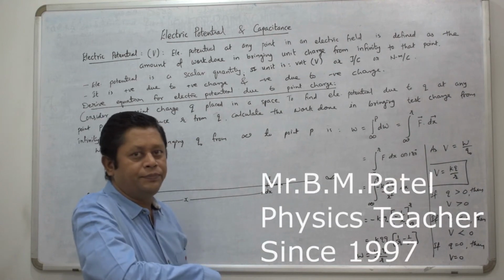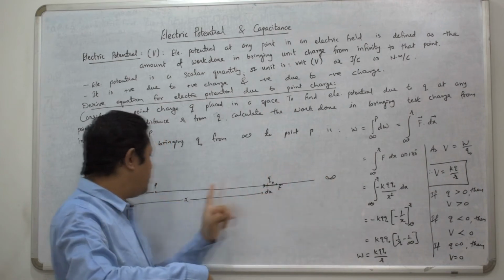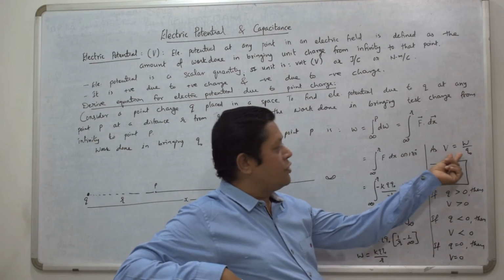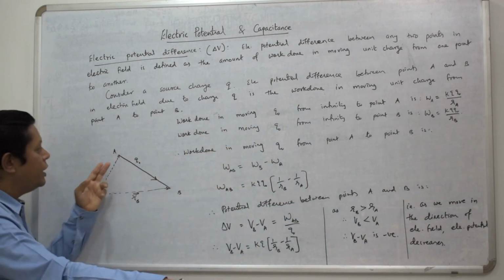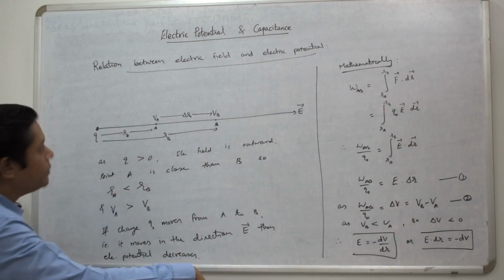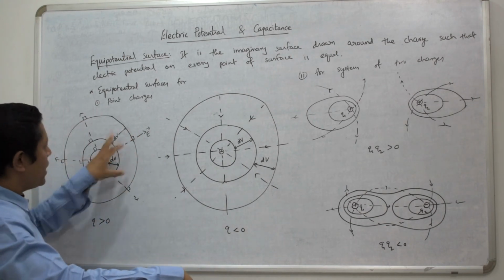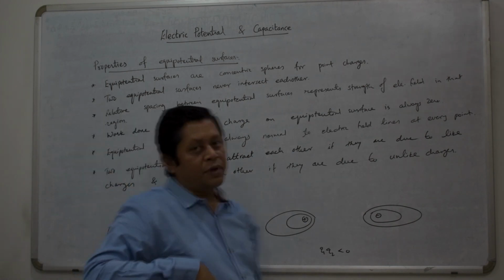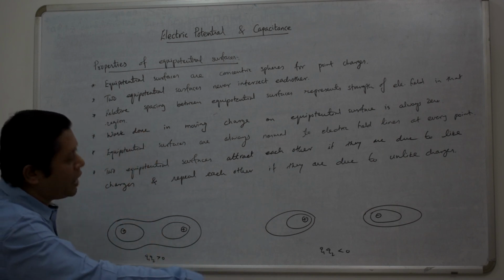Electric Potential || BMP PHYSICS ACADEMY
Electric Potential, Electric Potential Difference, Equipotential Surfaces & its Properties